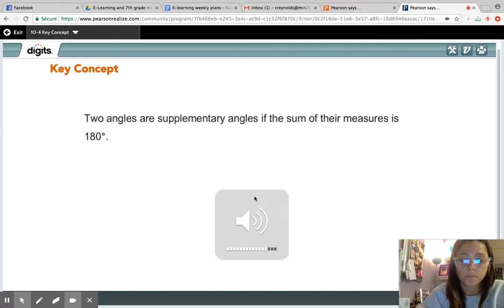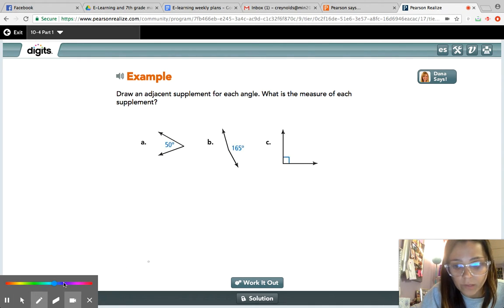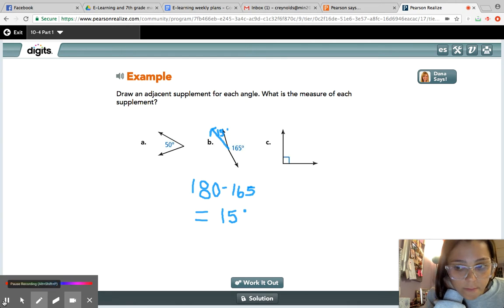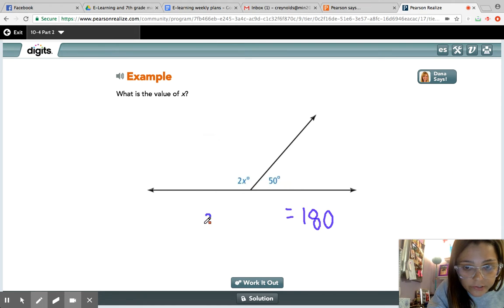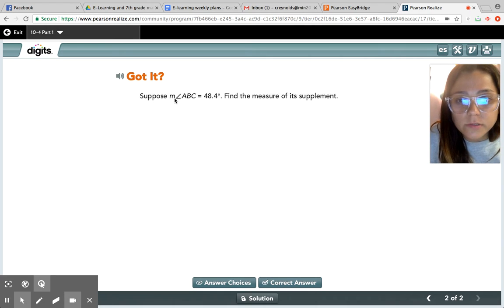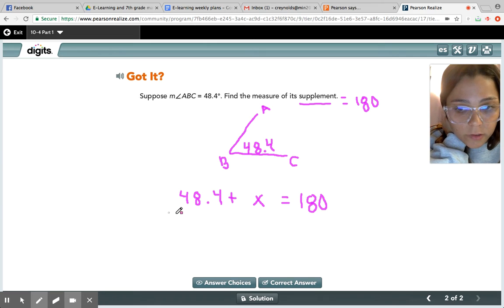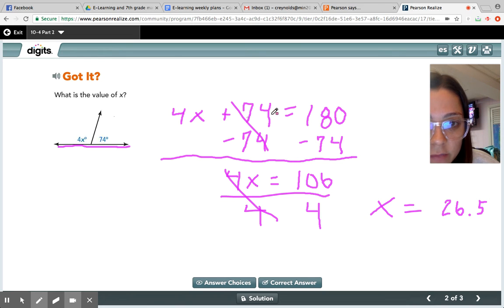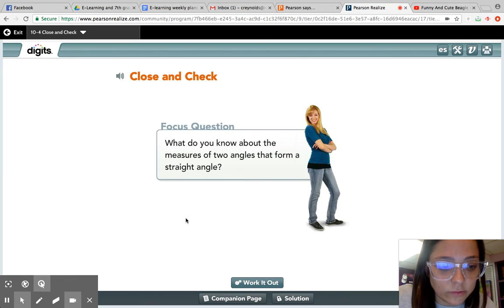Intro to Supplementary Angles